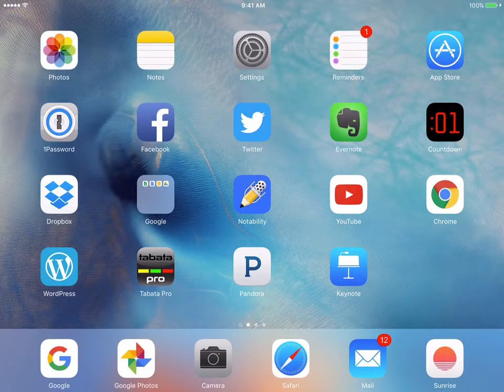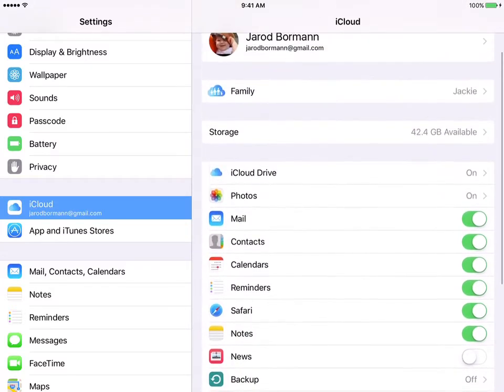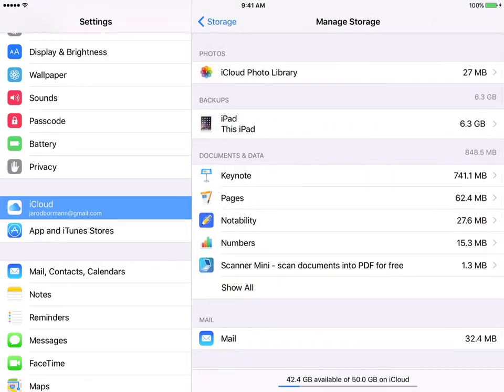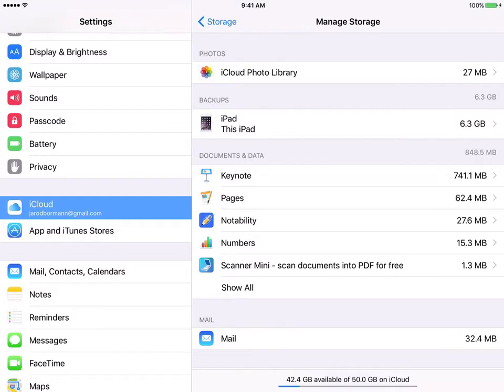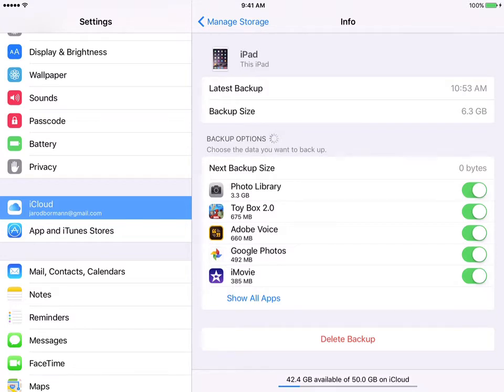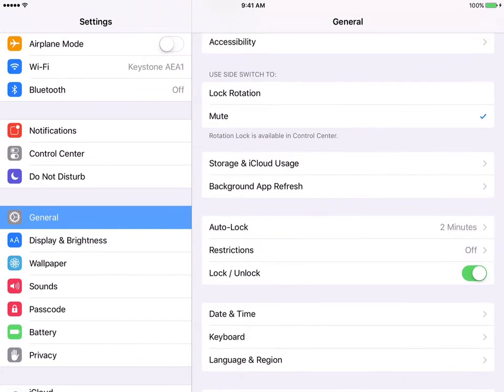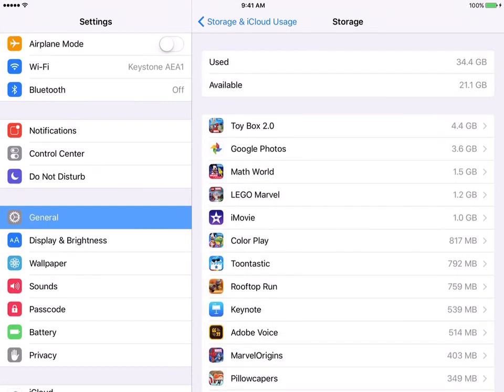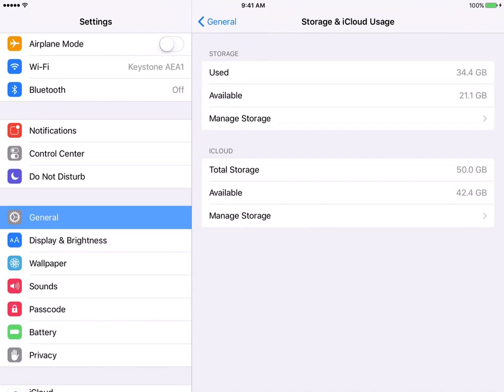iCloud and iPad Storage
What's the difference between iCloud storage and the storage on your iPad? Here's how to find that answer.